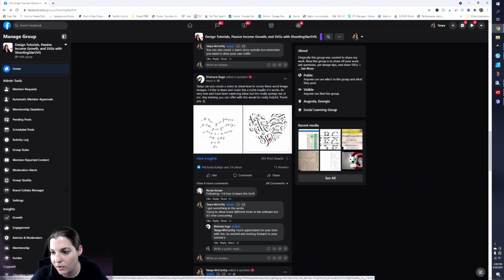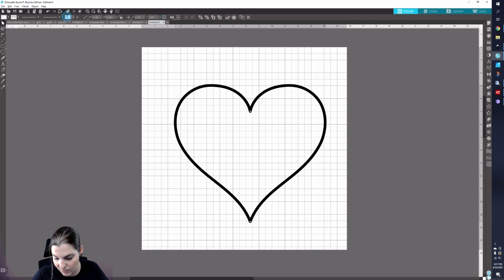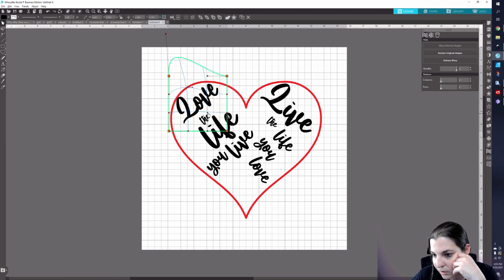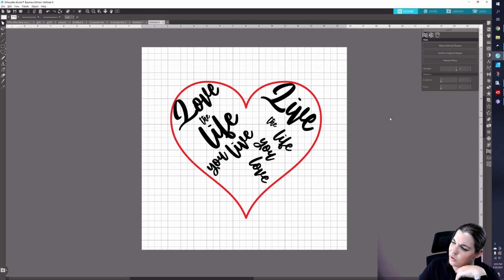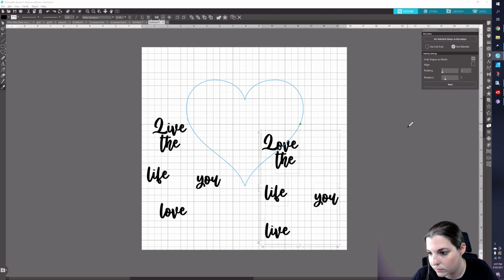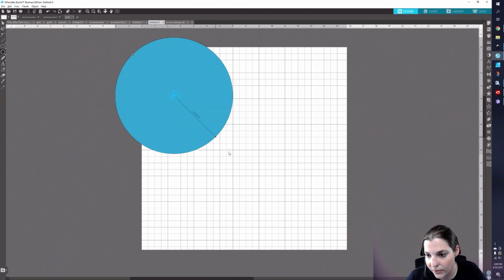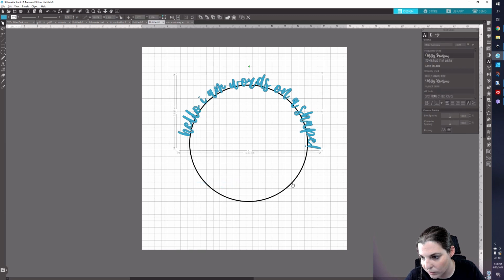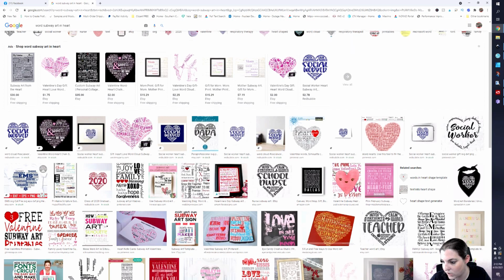How to Create Digital Word Art in Silhouette Studio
Learn some tips and tricks on how to create word art in Silhouette Studio. While this video does not go into super depth on creating word art it will give you the tools you need to get started on your journey to creating subway art and word art to sell on Etsy.